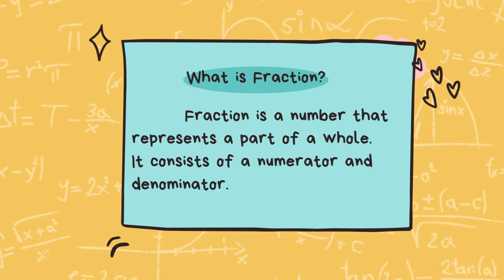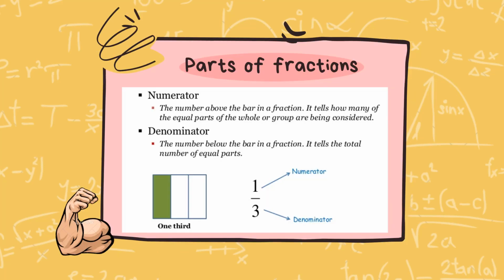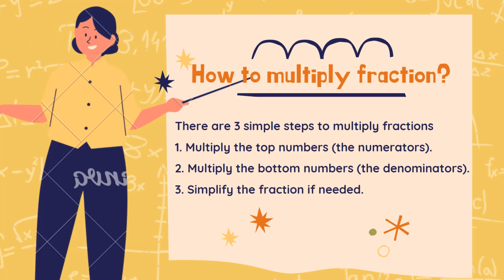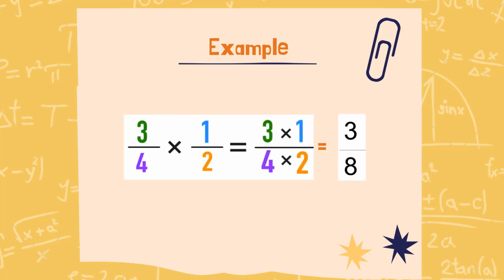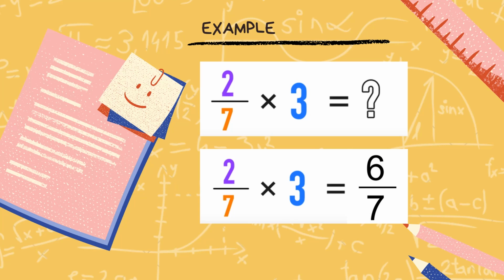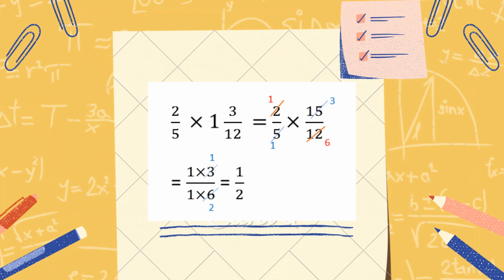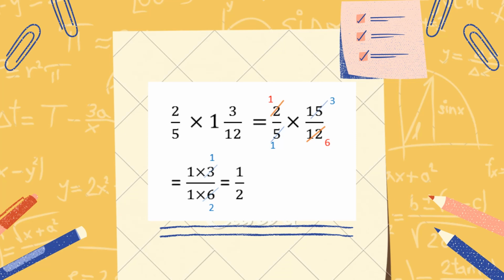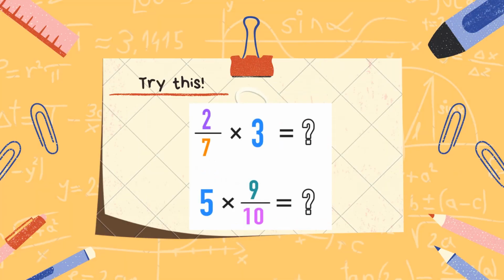How To Multiply Fractions? I The Power of ARITHMETIC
The "Para sa Kabataan" project will be a significant help to the youth to progress in their studies by providing them with additional knowledge, skills, and resources in addition to what their teachers teaches them. Particularly given the sudden shifts in our educational system, which forced our Filipino youth to adjust and adapt in E-Learning. This project will assist young students who are unable to access online courses in continuing their education through the pandemic, as well as act as a reference material and resource for those who are already enrolled in classes and wish to better understand their lessons.

This project will encourage the youth to continue learning despite the pandemic and as the education in the community continues it leads the community to have more opportunities, lower the crime rate, better overall health and civic involvement of the youth. The project aims to overlook the possible effect of our participants' experience in the odds of this pandemic. They would be able to establish the learning habits in the absence of schooling to maintain their abilities when it comes to education.